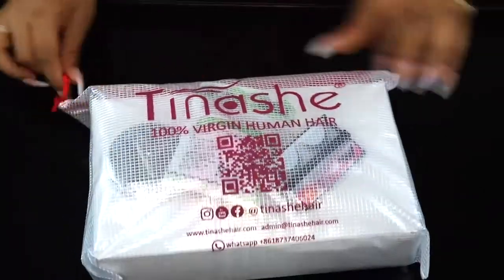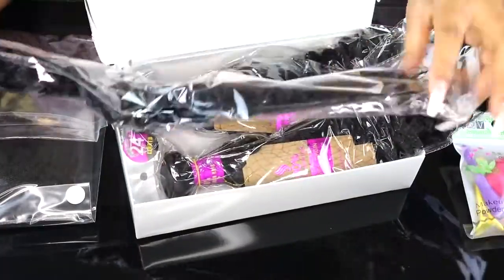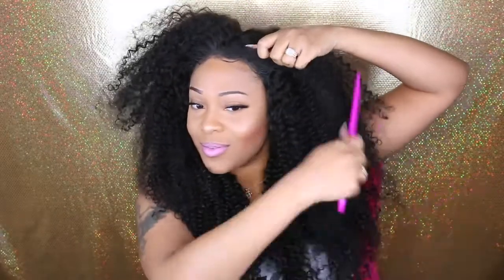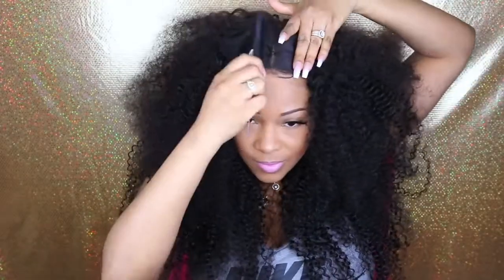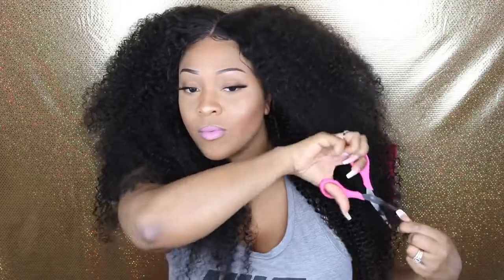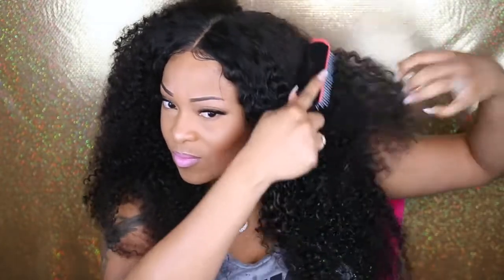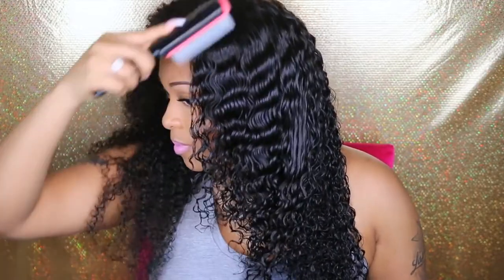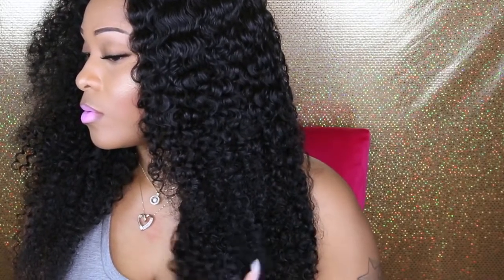BIG Curly Wig Tutorial 360 Curly Lace Frontal Wig Looks So Good | Start To Finish | Tinashe Hair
Hair Details: Brazilian curly hair 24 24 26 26 with 20 frontal